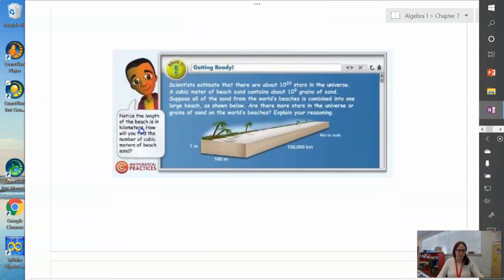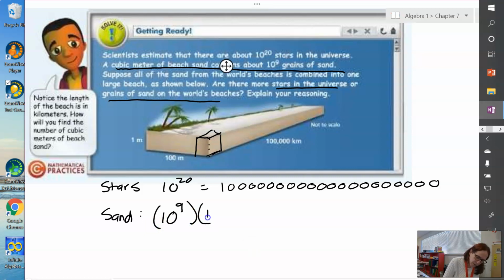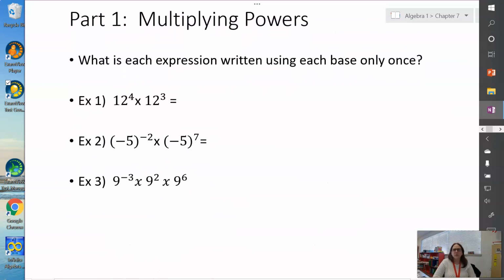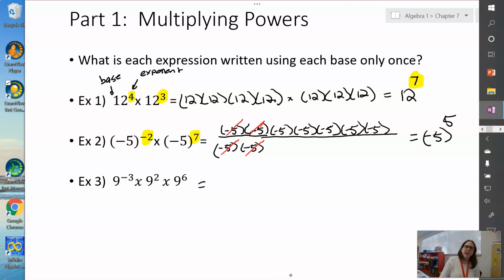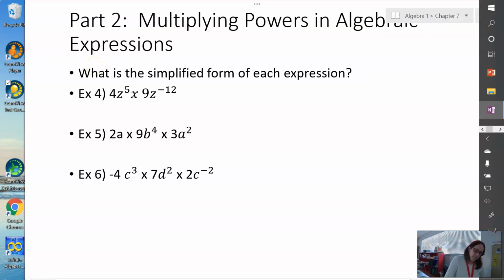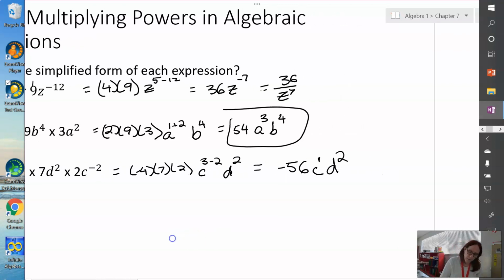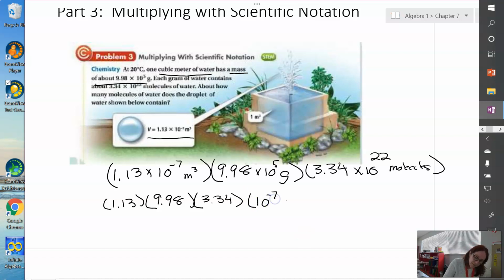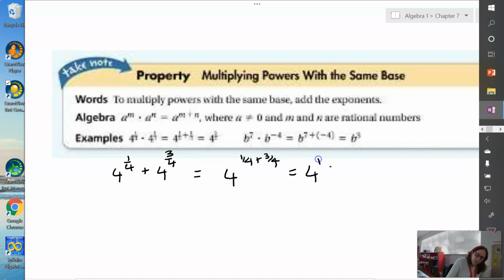Alg 1 7.2 Multiplying Powers with the Same Base